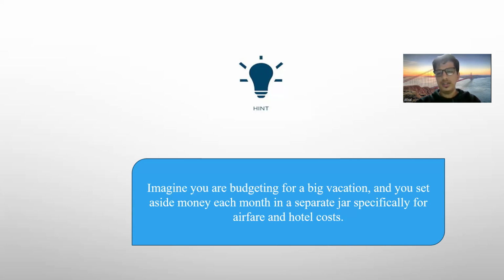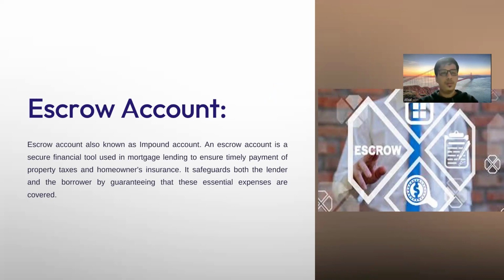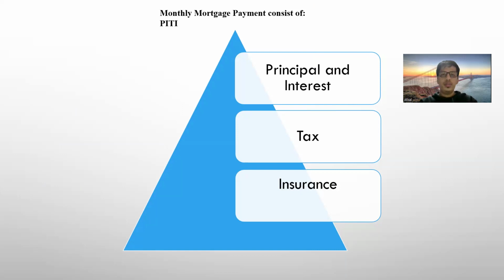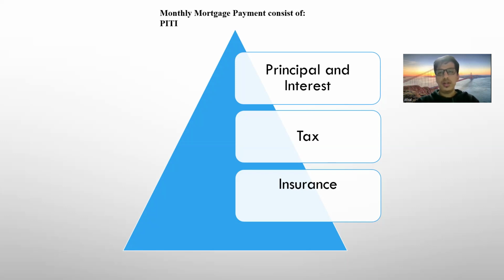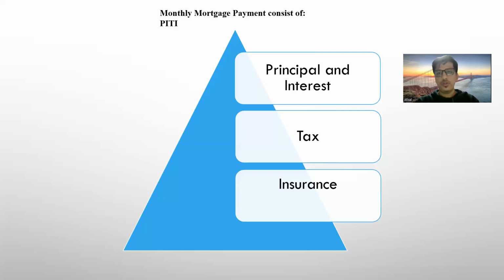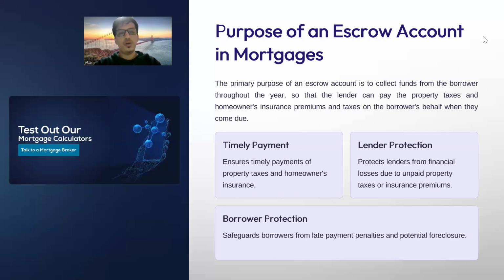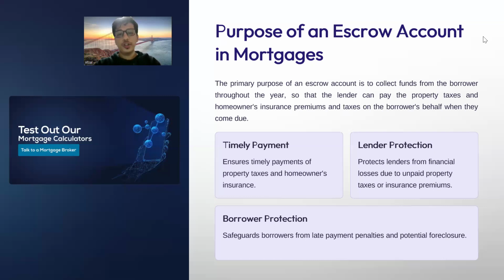Escrow Account, Benefits of the Escrow Account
This is educational video related to Escrow Account concept in mortgage. What is an Escrow account, Benefits of having an Escrow Account, Escrow portion in monthly mortgage payment.